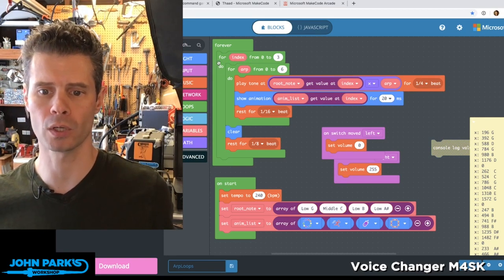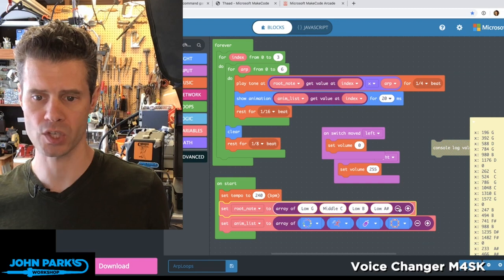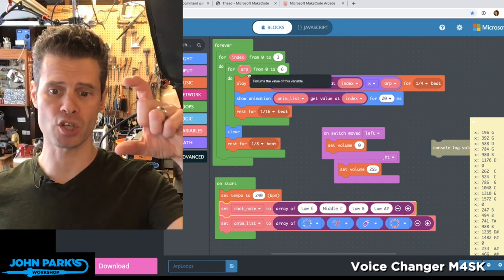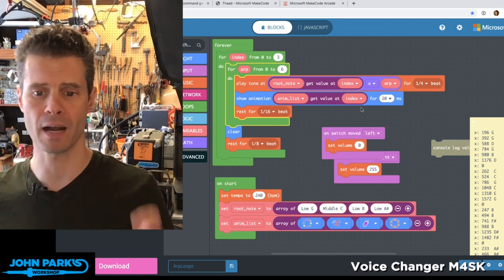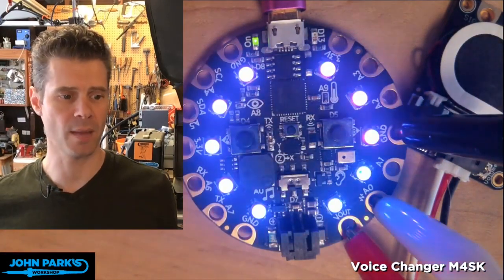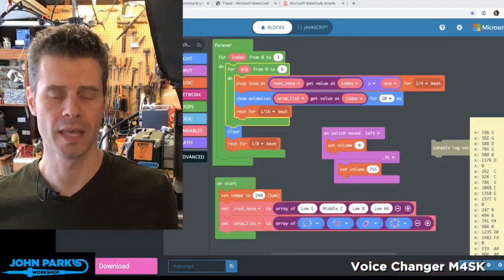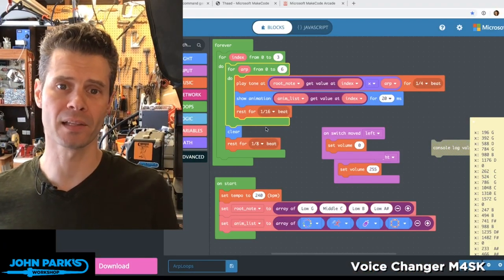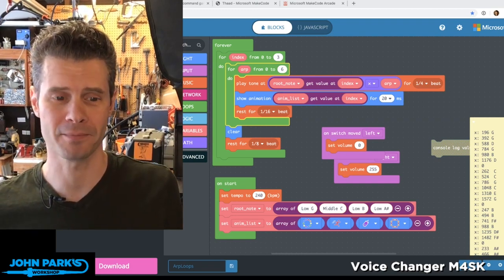MakeCode Minute: Tone Multiplier @adafruit @johnedgarpark adafruit @MSMakeCode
In this week's MakeCode Minute: Tone Multiplier @adafruit @johnedgarpark adafruit @MSMakeCode. Play music on Circuit Playground Express by multiplying a root note inside of loops.